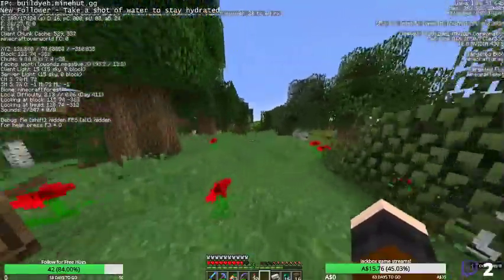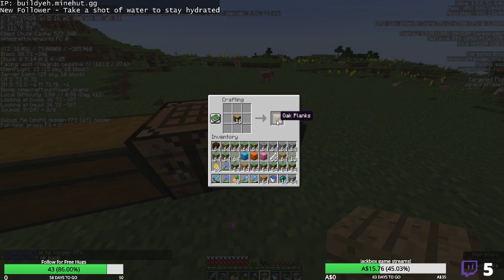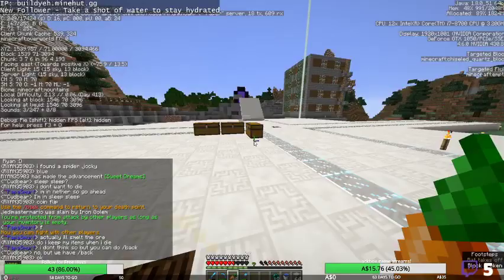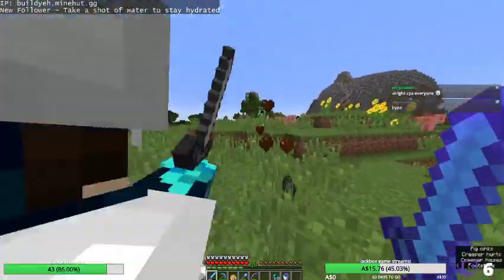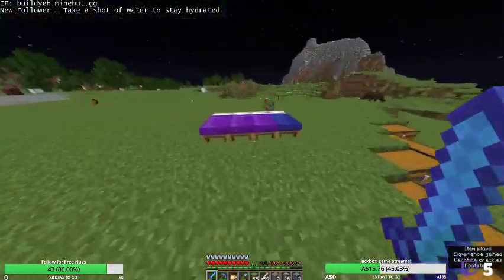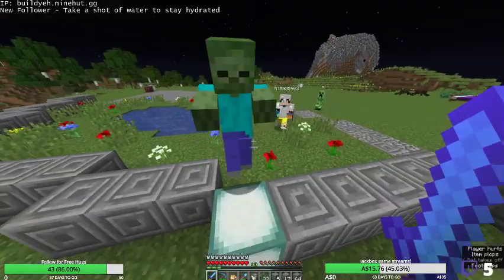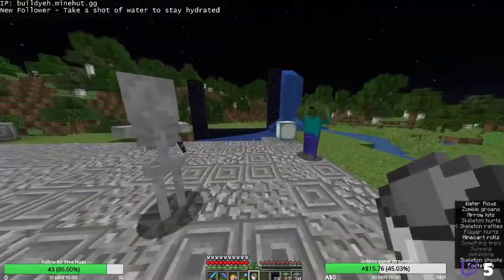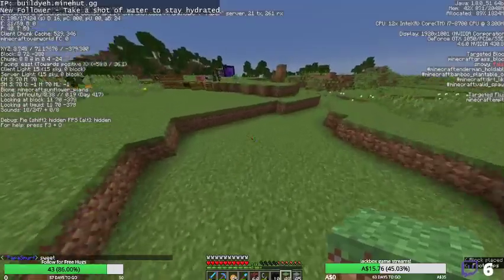Building a Fantabulous spawn - Minecraft Community SMP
Minecraft SMP server IP - buildyeh.minehut.gg
(Instructions for if the server is in sleep mode are on my Twitch page)